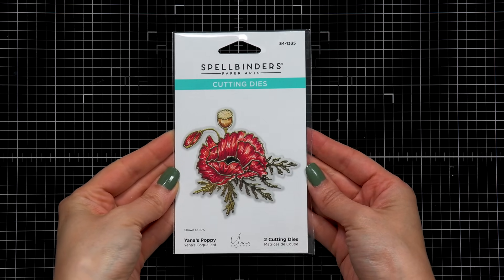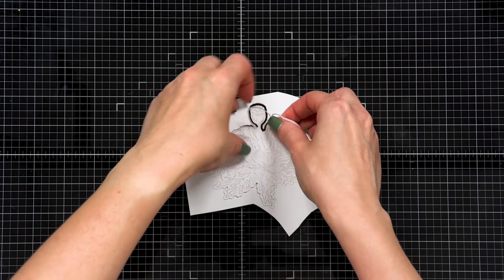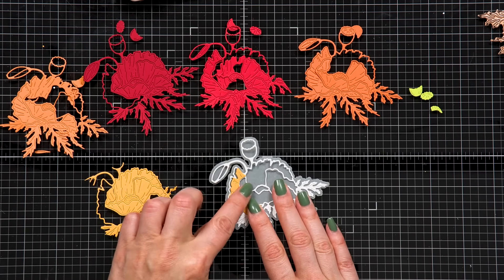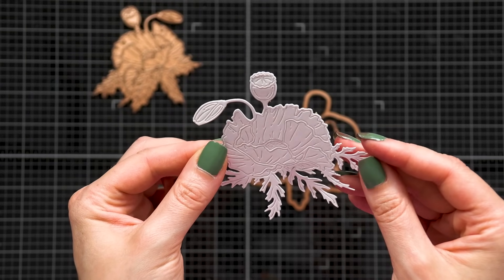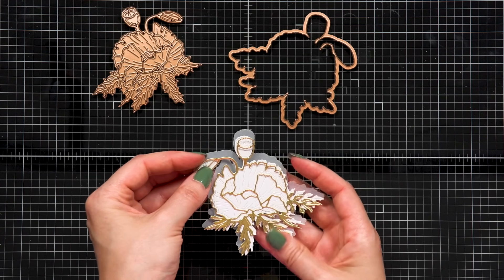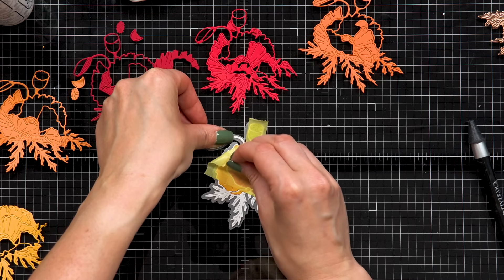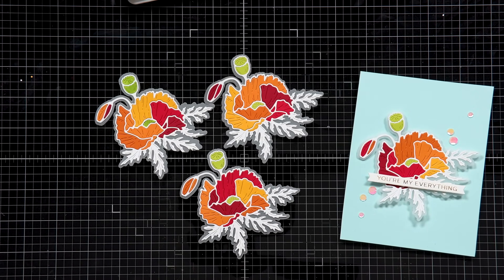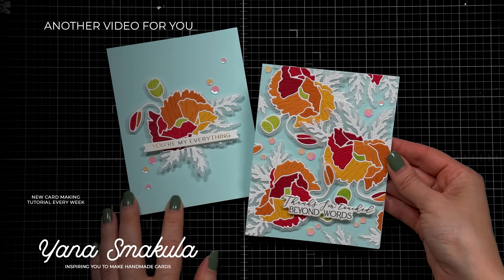How to Use Spellbinders Poppy Die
I continue to share a look at the products in my new Yana's Poppy collection with Spellbinders. I'm sharing the How to Use the Poppy Die. As always, I have several examples for you, I hope they inspire you to create with either these products or products you already have in your stash.

• Copic Sketch Marker R20 Blush Pink
• Copic Sketch Marker R22 Light Prawn
• Copic Sketch Marker R24 Prawn
• Copic Sketch Marker R27 Cadmium Red
• Copic Sketch Marker C9 Cool Gray Grey
• Bearly Art Mini Precision Craft Glue
• Jewel Picker Tool
• Spellbinders New & Improved Platinum 6 Machine With Universal Plate System
• Spellbinders Best Ever Craft Tape